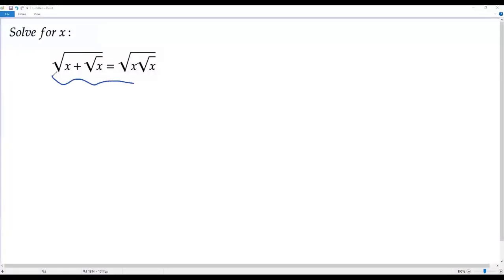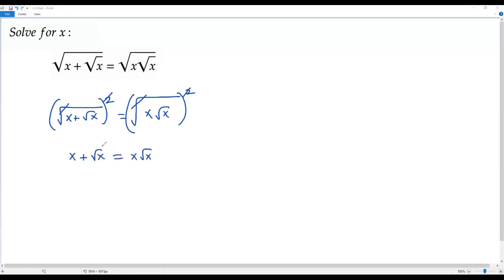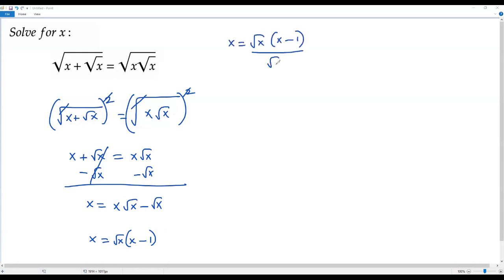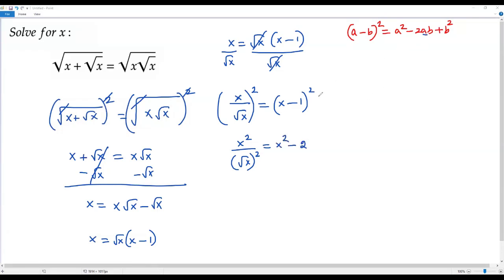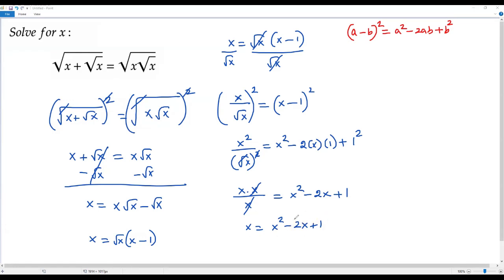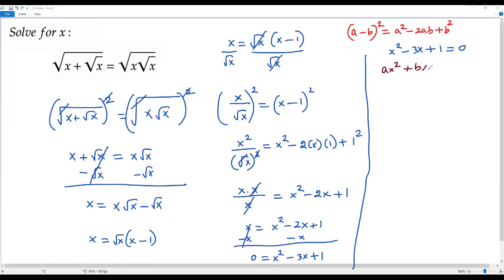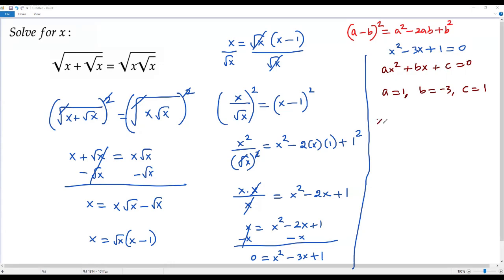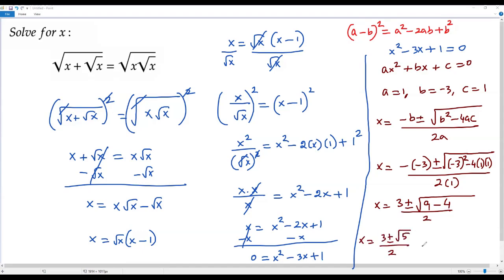Solving Square Root Equation